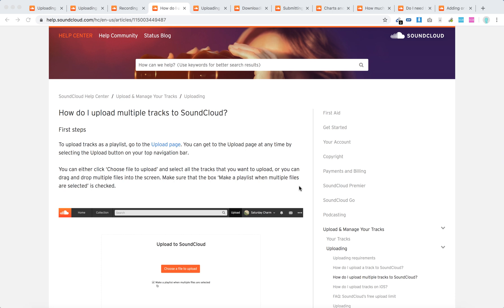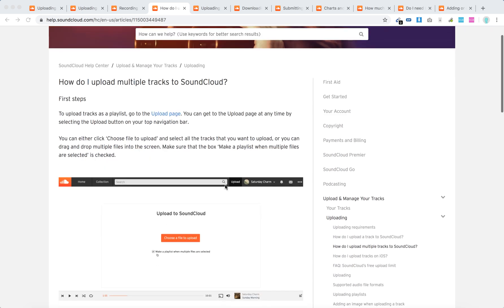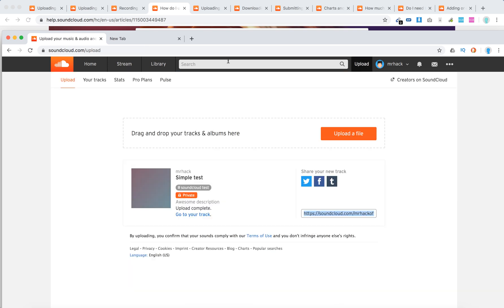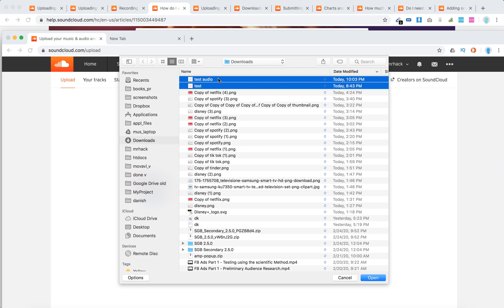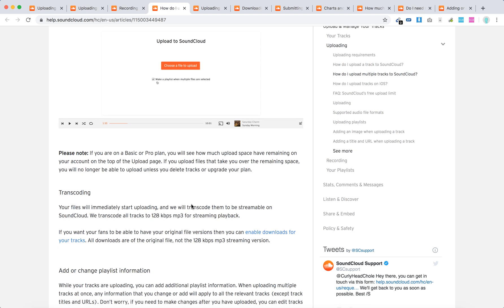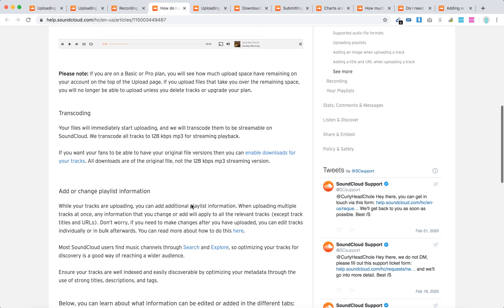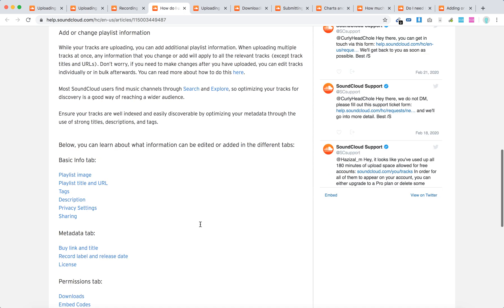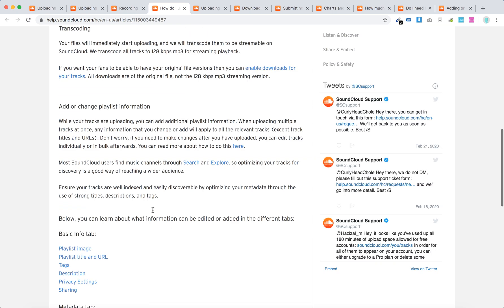How to upload MULTIPLE TRACKS to SOUNDCLOUD?